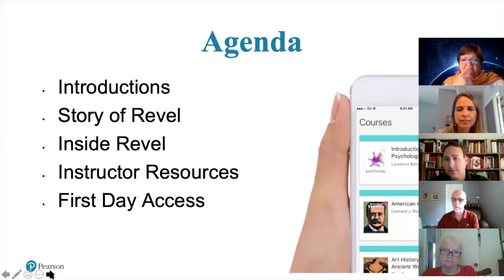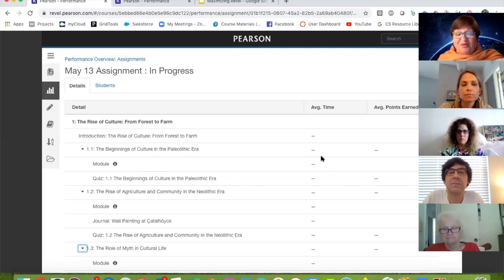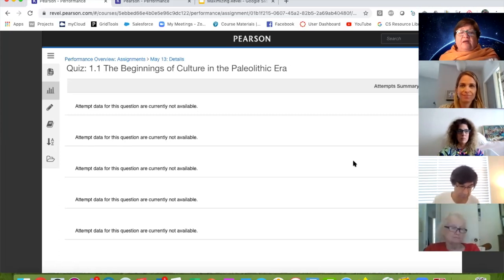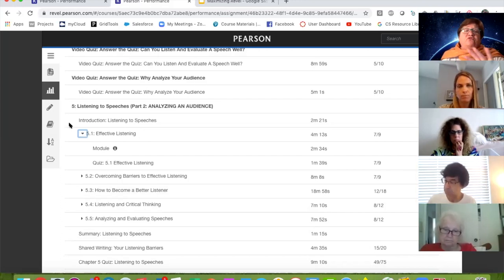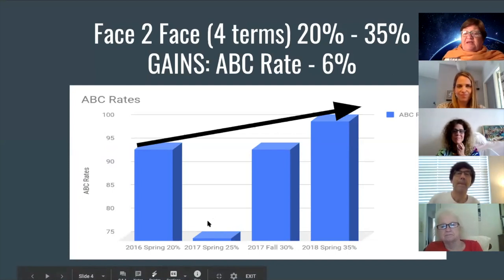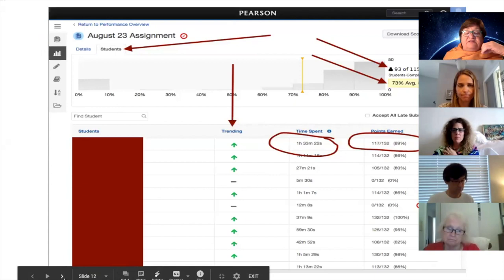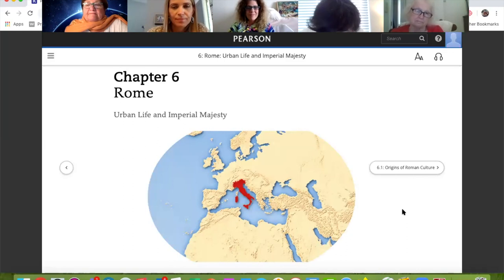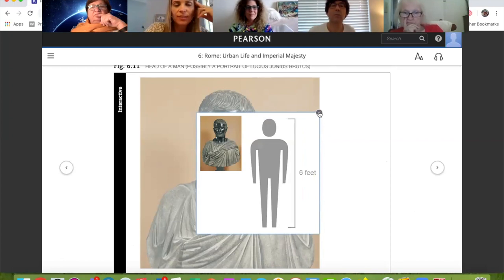PBA Humanitities Revel Presentation